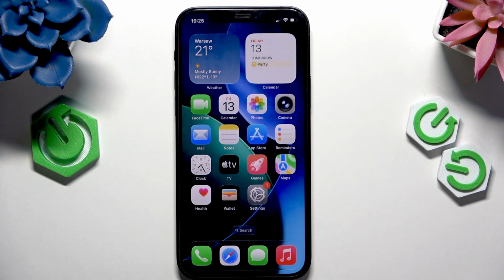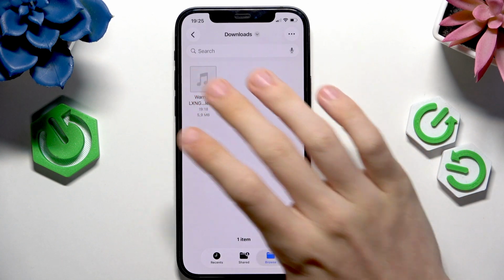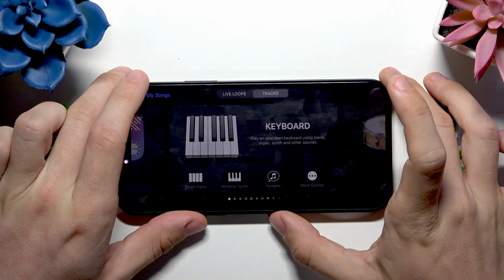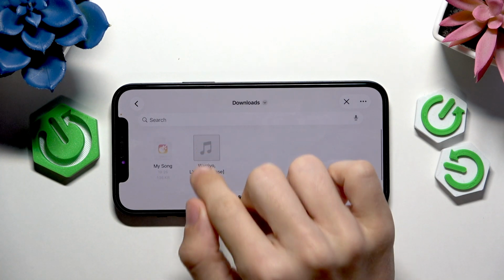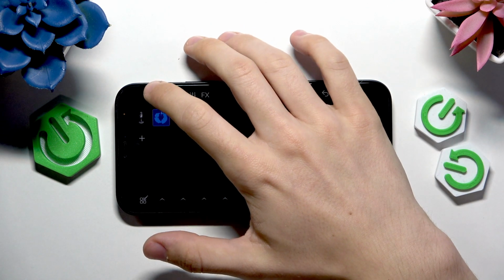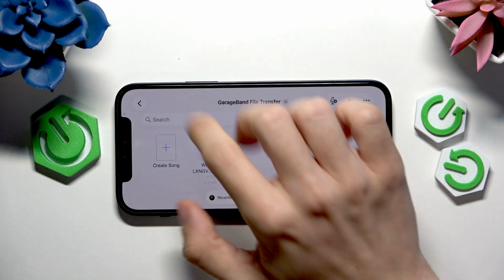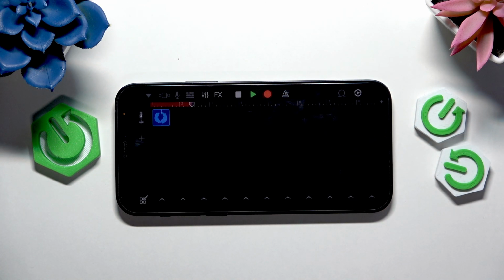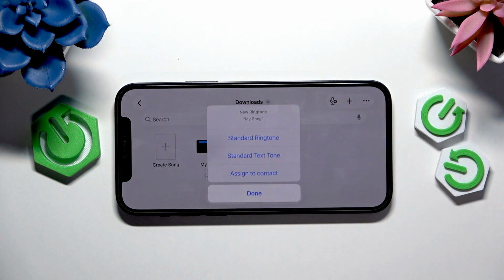iPhone iOS 26 – How to Set a Custom Ringtone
Want to personalize your iPhone running iOS 26 with your own custom ringtone? In this video, we show you step-by-step how to set a custom ringtone on your iPhone, including how to prepare your audio file, use GarageBand to trim and import your song, and apply it as your ringtone. Whether you want to use your favorite song or a unique sound, this guide will help you make your iPhone truly yours. Learn how to download a legal audio file, edit it to the right length, and set it as your ringtone directly on your iPhone with iOS 26. Follow along for easy instructions and tips to get the perfect ringtone for calls, texts, or contacts.

How to set a custom ringtone on iPhone iOS 26?
How to use GarageBand to make a ringtone on iPhone iOS 26?
Where to find the custom ringtone setting on iPhone iOS 26?

0:00 Introduction and requirements
0:20 Downloading your audio file
0:45 Checking file length and using Files app
1:10 Using GarageBand for longer ringtones
2:00 Importing and trimming the audio in GarageBand
3:00 Exporting and setting the custom ringtone
4:00 Assigning the ringtone to calls, texts, or contacts